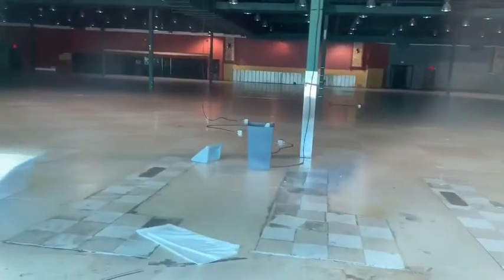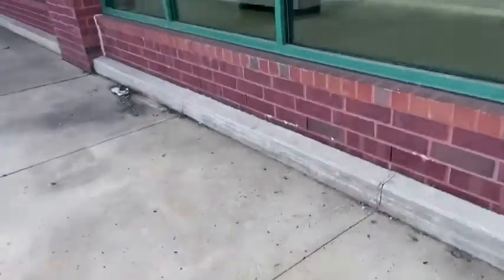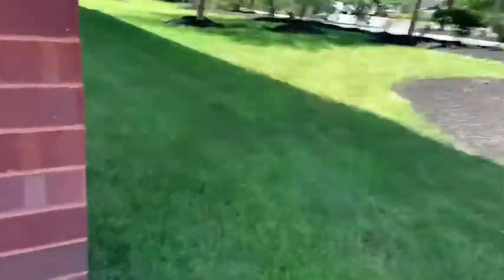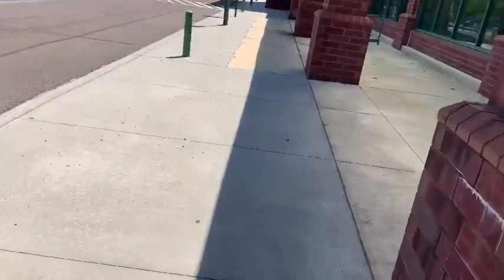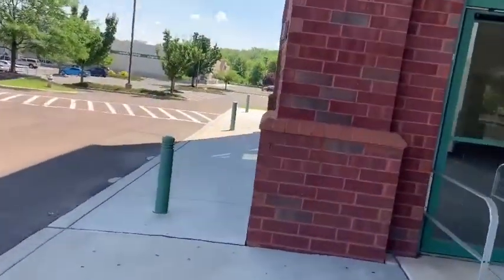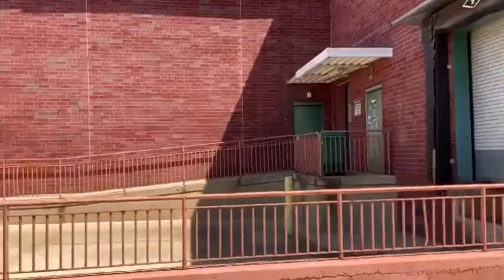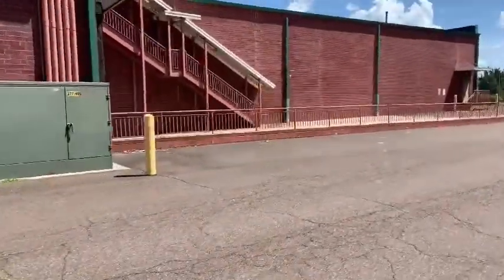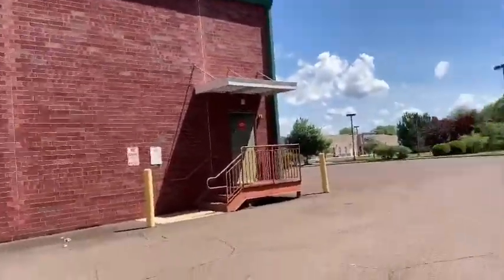Former Genuardis/Giant/Spirit Halloween in Warrington PA. (New Intro!!!!)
Tell me what you guys think of the New Intro!!